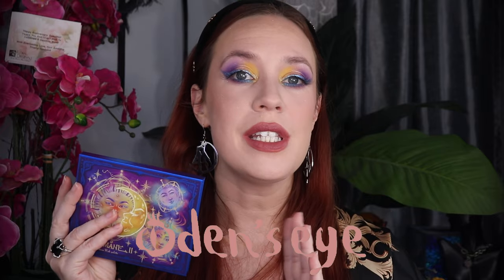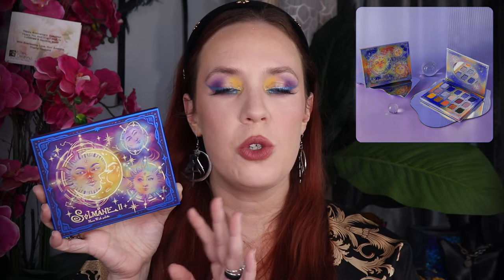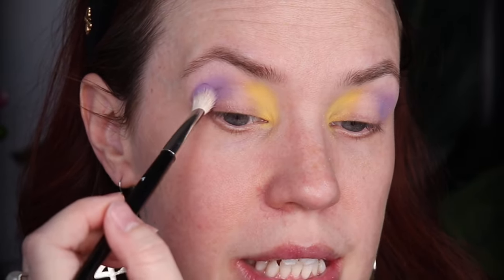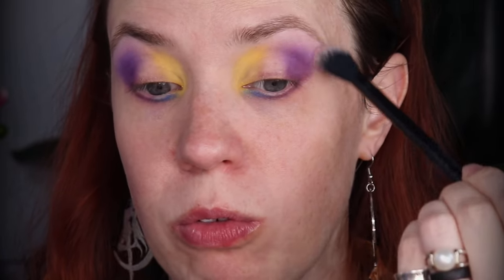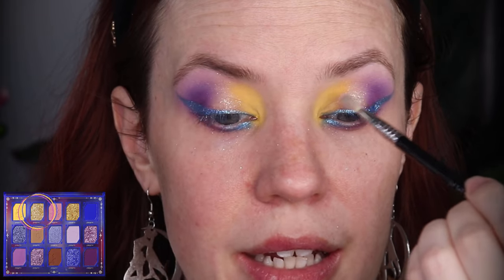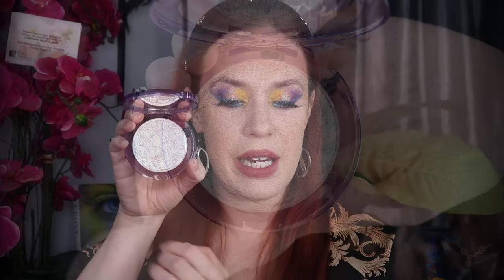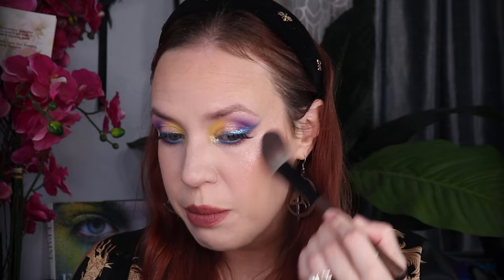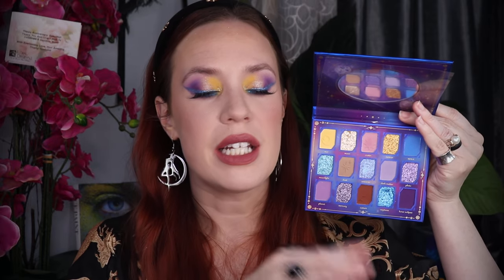Oden's Eye Solmane 2 Moon Wish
Oden's Eye extended their Solmane 2 Collection with the Moon Wish palette and new cheek products, the Moonlight Feel highlighters and Sunlight Love blushers. I picked up one blush and one highlight to demo but things didn't necessarily go as planned.

It's been a weekend full of indie brands and @Odenseye absolutely must not be left out! They make some of the most visually appealing cosmetics and I'm always delighted to purchase a new release from them!

Timecodes:
0:00 Intro
2:43 Oden's Eye Moon Wish Swatches
3:12 Moon Wish Close Up
3:16 Moon Wish Palette Eye Tutorial
6:30 Neptune Winged Liner
9:02 Cheek Products Overview
10:08 Sunlight Blush Solar Eclipse Application
11:05 Moonlight Highlight Moon Tears Application
11:48 Completed Look!
12:15 Outro!

Tools:
Real Techniques
Prados Beauty

Odenseyecosmetics Odenseye Solmaneii Solmane2 odenseyesolmane Indiemakeup